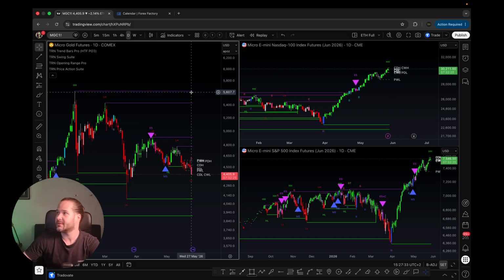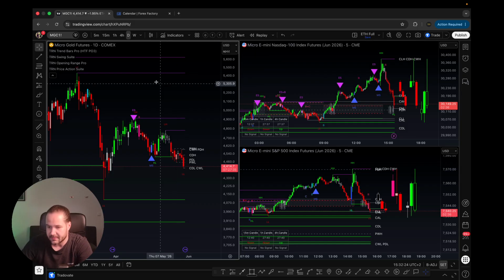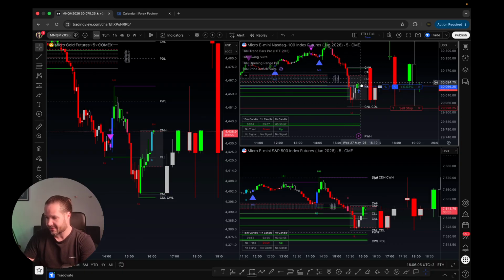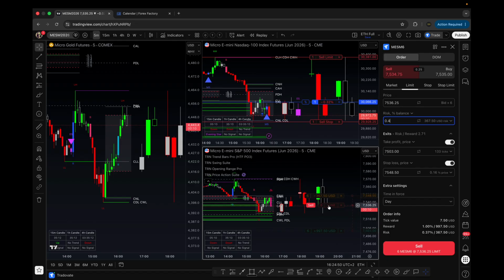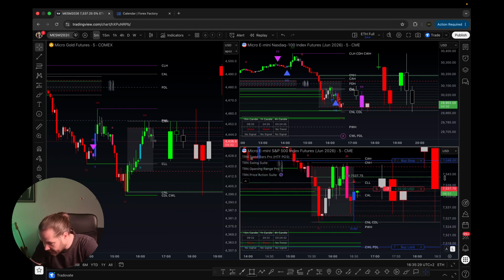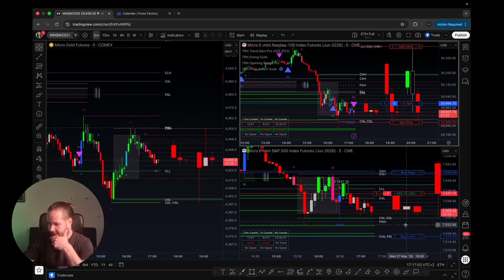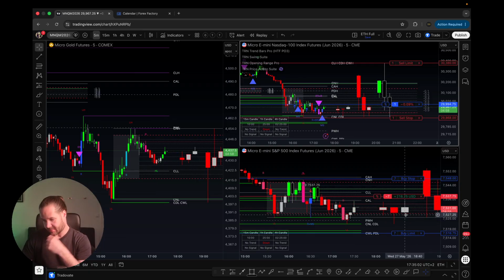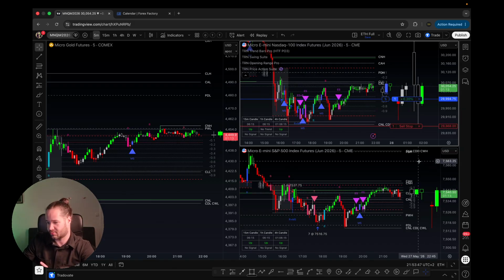LIVE Trading NQ ES GC - One Loser But Still $550 Profit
Welcome to my live trading session. Here I will show you my strategy and how to use the TRN Trading system under real market conditions. Had one loser today, but still made $550 in profit at the end of the day.